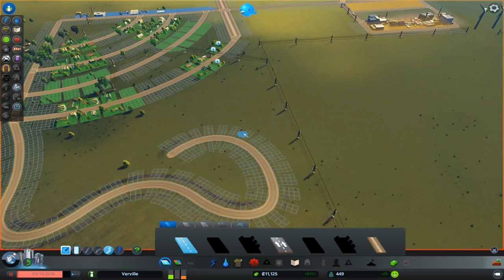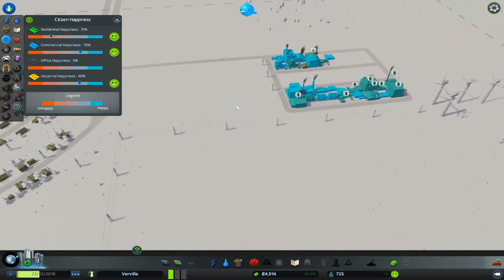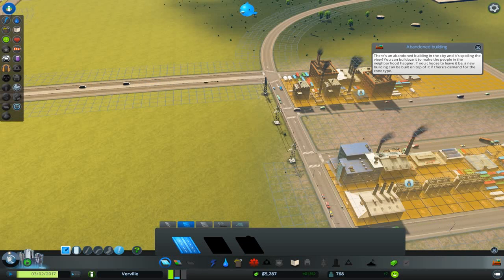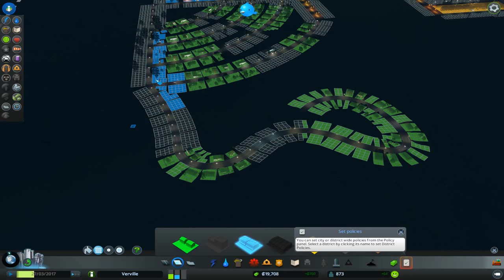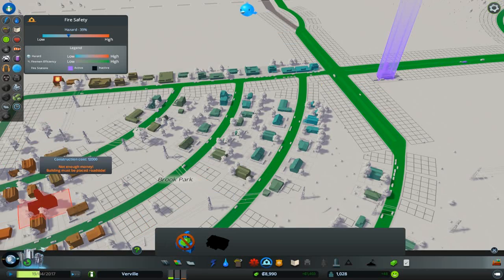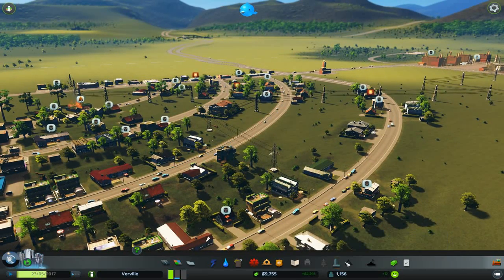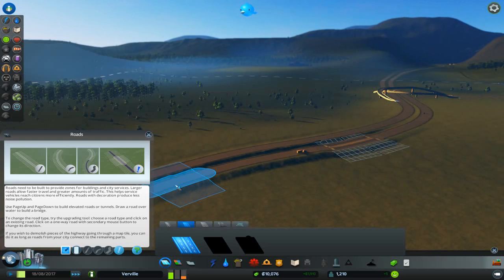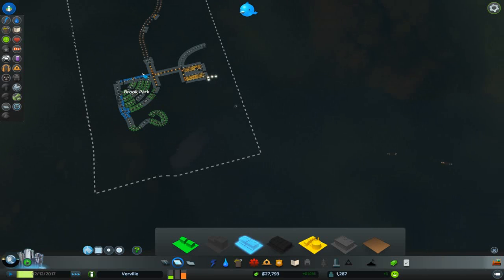Cities: Skylines | Part 2: Fire!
Furthering our city, we begin a few civic buildings, and one, the fire station, just in time if not a little too late!

As Always, have a Beautifully Fabulous Day!!!